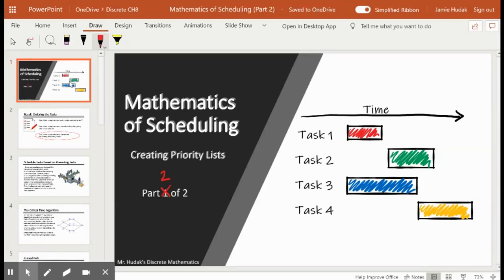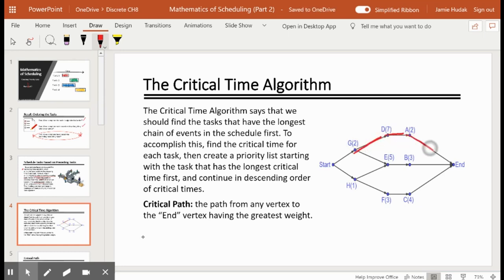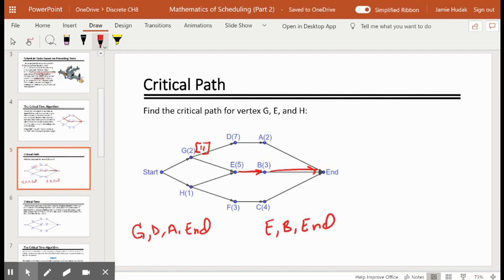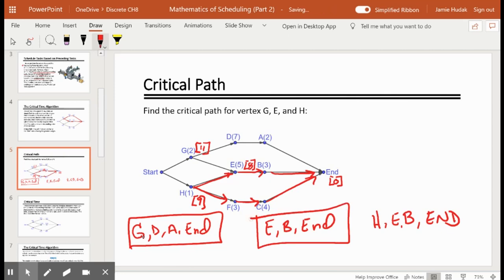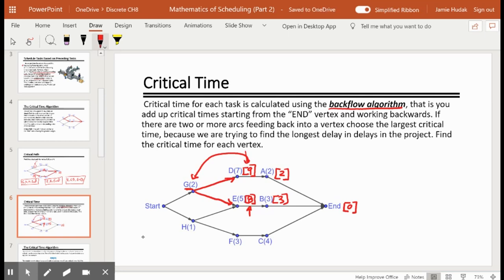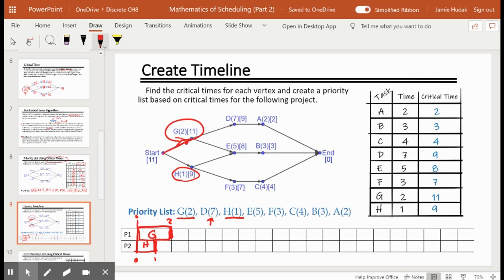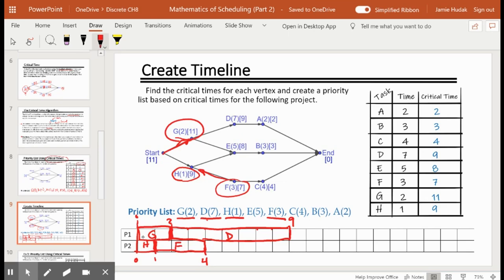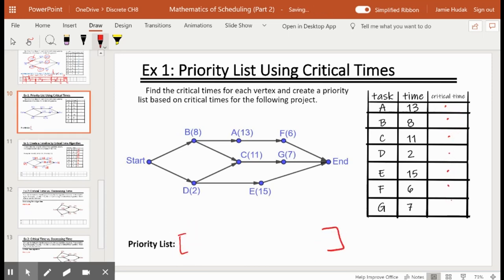Mathematics of Scheduling Part 2 of 2 (Critical Time Algorithm)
Mathematics of Scheduling, creating priority lists and timelines using the Critical Time Algorithm.